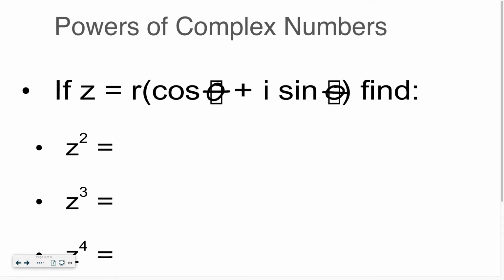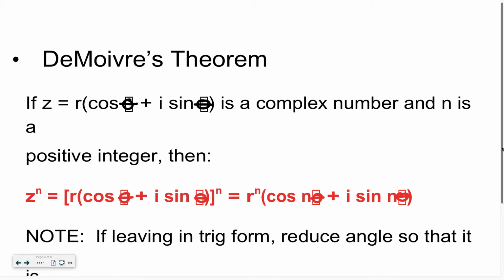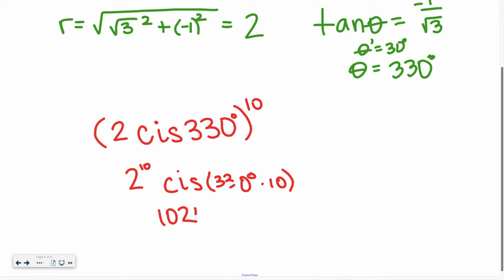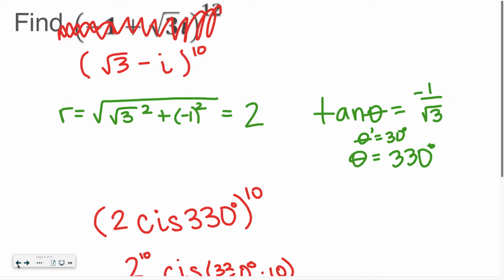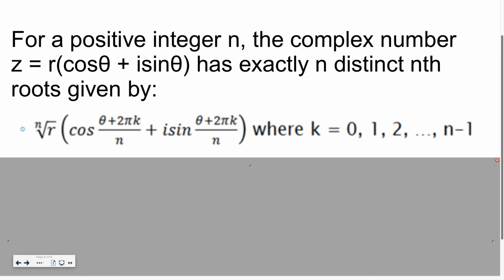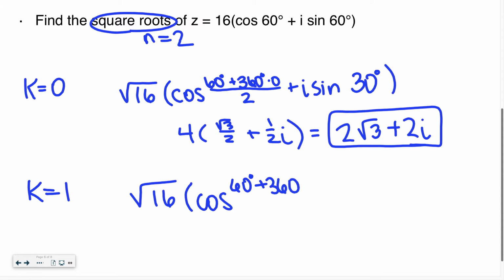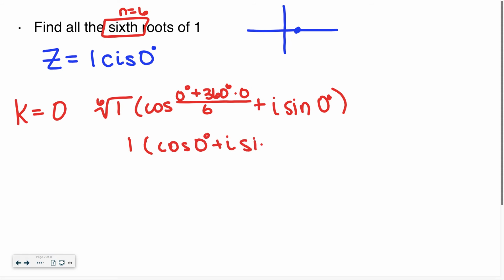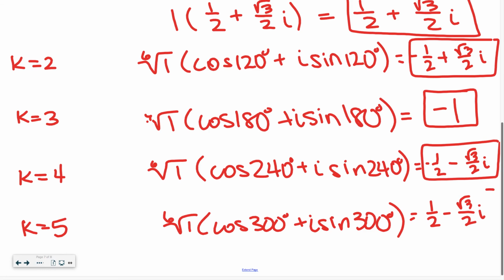6.5b (3/26/19) H. Pre-Calc